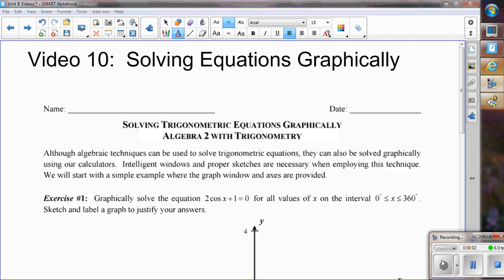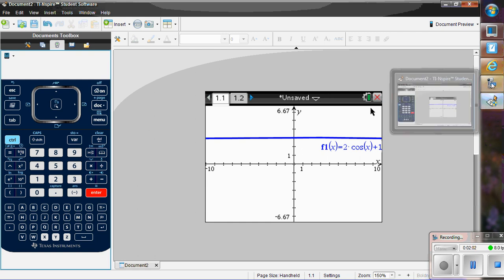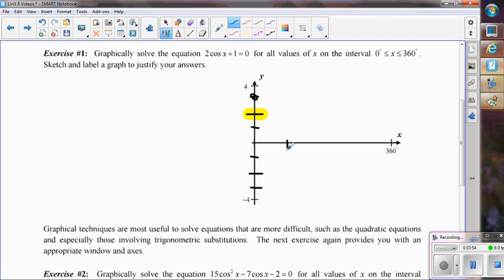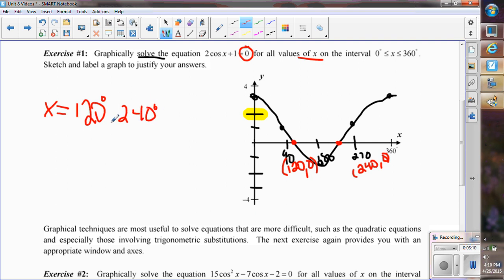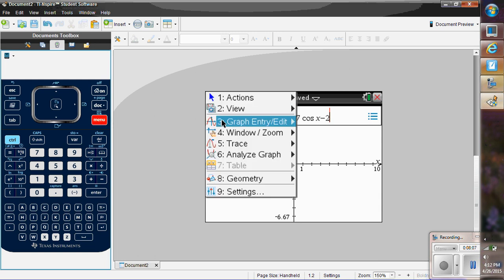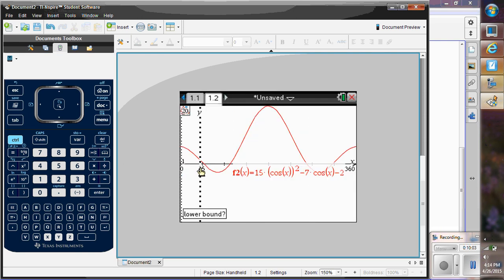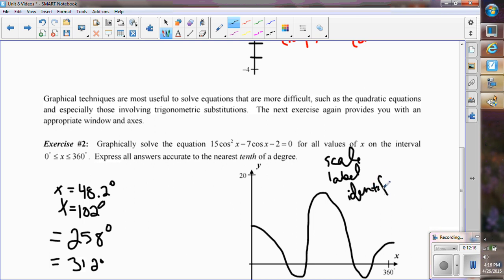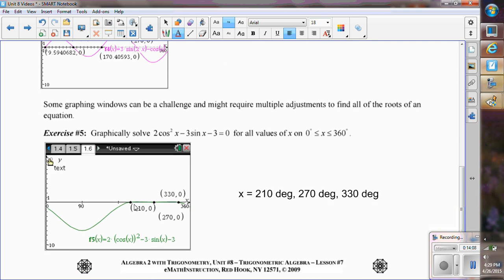Unit 8 Video 10 Solving Trig Equations by Graphing